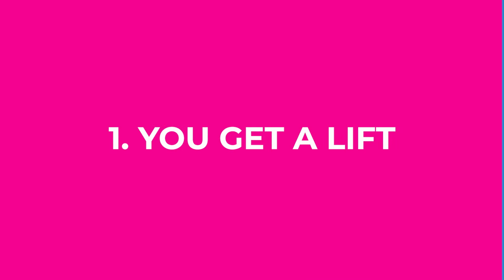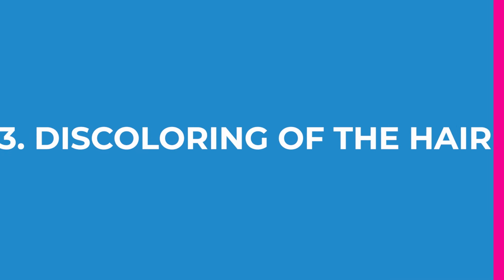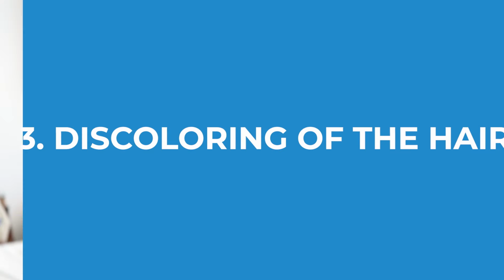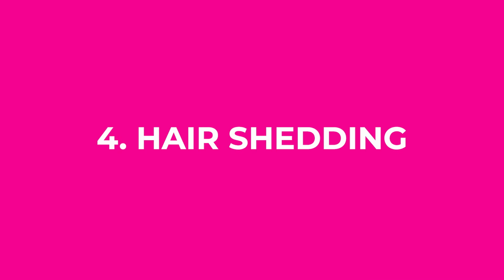Hair System Issues & HOW to Fix Them!! | LaVivid Hair System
Struggling with hair system issues? You're not alone! This video covers the top 5 hair system problems faced by many, including shedding, lifting, itching, color fading, and more. Learn expert tips and tricks to troubleshoot and fix these common issues, ensuring your hair system looks natural and lasts longer. Discover the best practices for hair system maintenance, product recommendations, and prevention strategies. Don't let hair system problems stress you out! Watch this video and regain confidence in your hair.

🔆 WHAT HAIR SYSTEM AM I WEARING? 🔆

Coeus Men’s Hair System | 0.08mm Full Thin Skin Base:
Hair Color: 7 Lightest brown

I offer one-on-one 30-minute Zoom calls for GBP £60 / USD $75, where I can offer you advice on your Hair System and answer any of your questions. Just take the following steps:
2) Send either USD $75 or GBP £60 (Paypal will auto convert to the relevant currency)

🎓 👨‍🎓 Are you looking to boost your career or learn new skills without disrupting your busy schedule? I've partnered with a trusted brand that I use myself to continue my Continuous Professional Development - this top Accredited Online Course Provider offers a wide range of courses with Diplomas and Certificates upon completion. I have completed AI courses, alongside Diplomas in Digital Marketing & SEO! These courses are designed by Industry Experts, ensuring you gain relevant and high-quality knowledge. 🌐
Invest in your future today—click now and start your journey towards success

£130- £140 for a full fitting and cut-in.
She also offers remote cut-ins - email her for more info!

Other Hair System stylists I recommend:
NW Hair Systems: Insta handle @nwhair.systems (North-West England)

For Hair System stylists near you, check out this directory to find one near you!

Isopropyl Alcohol 99.9%
100% Mulberry Silk pillow case (for sleeping)
Silky Durag (for sleeping)